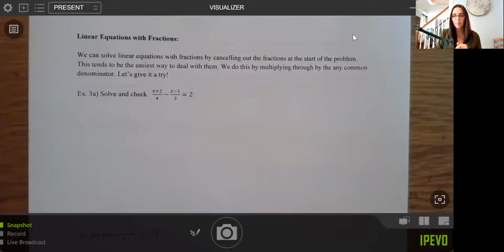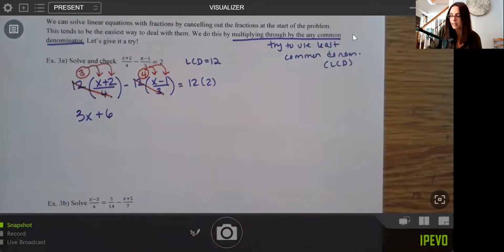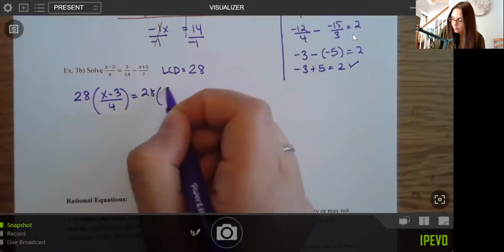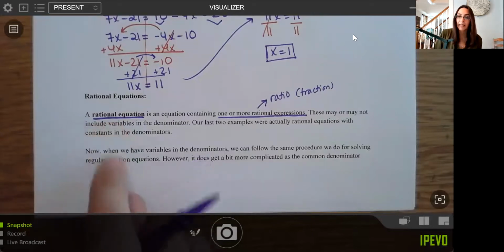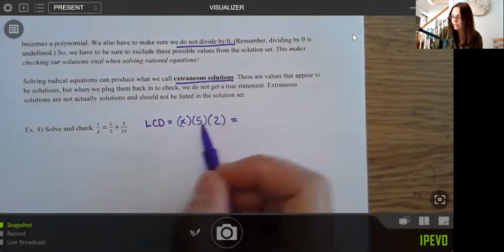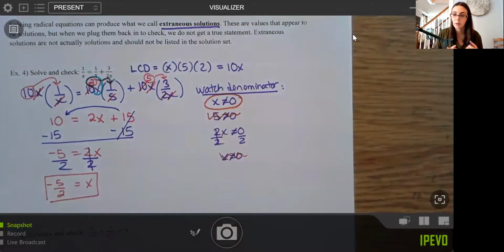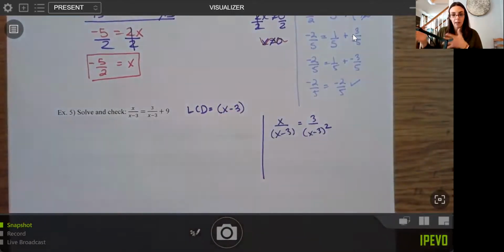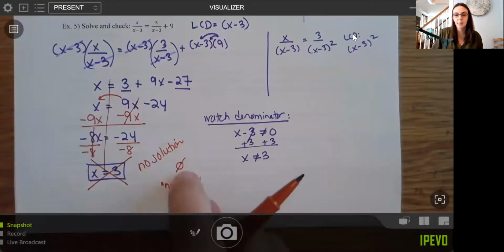MAT162-Section 1.2, Part 2 of 3